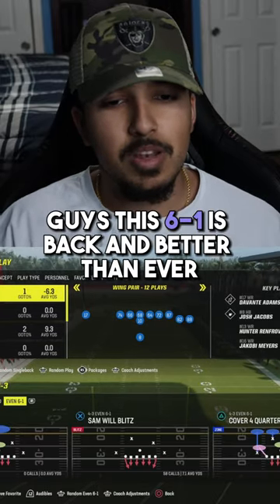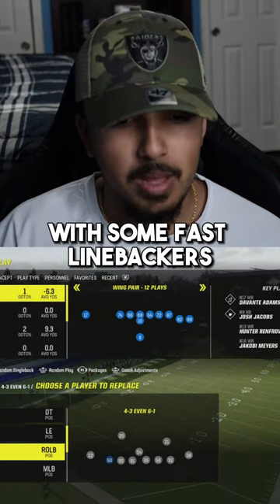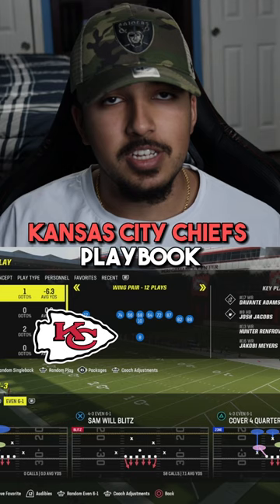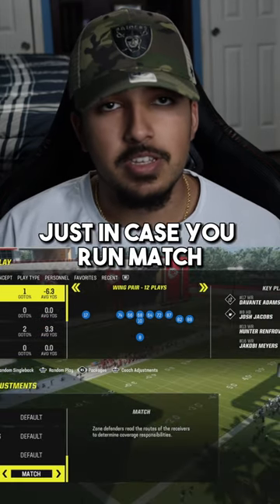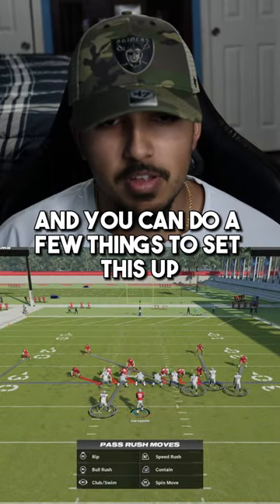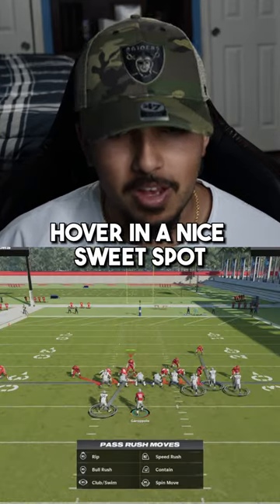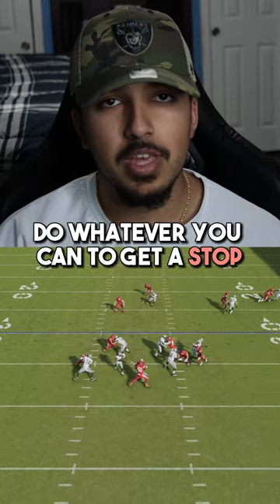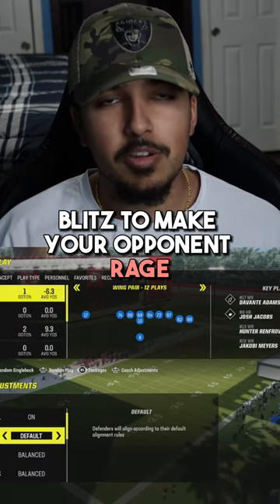6 1 blitz in Madden 24